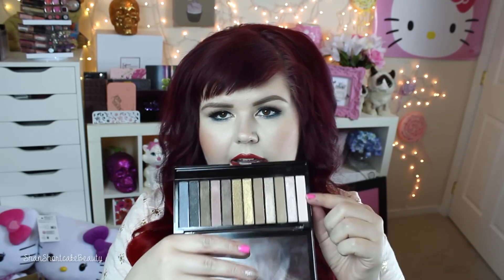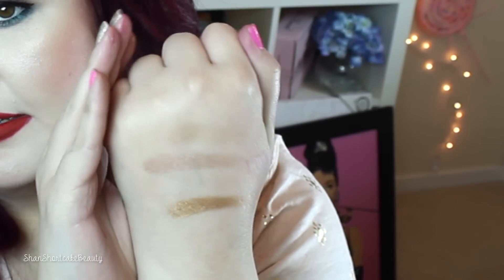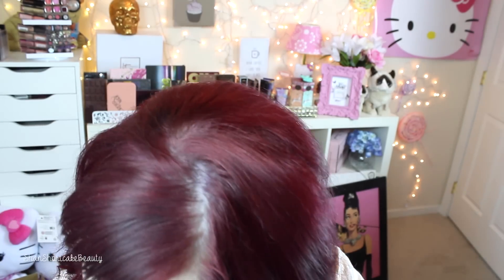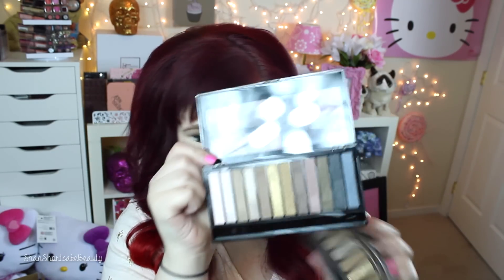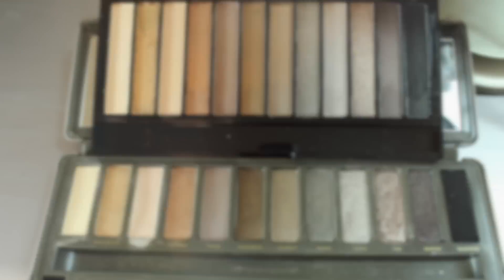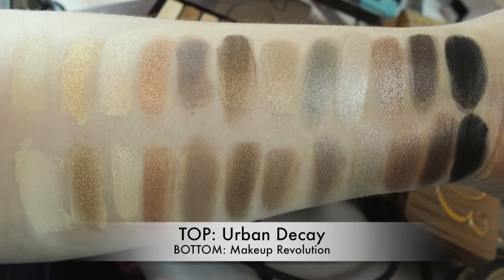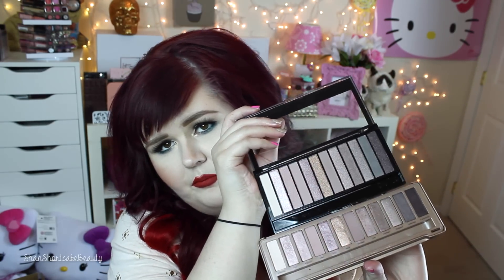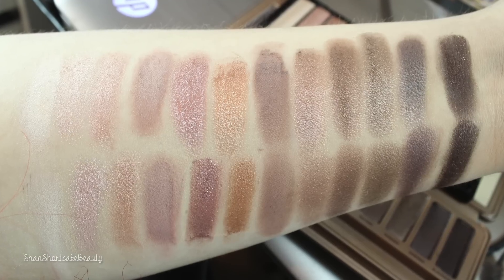Makeup Revolution Iconic Palettes | Naked Palette Dupes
Hey Loves!

I've been playing with these palettes for quite some time and kept forgetting to film this video for you! If you don't want to fork out the $52 for a Naked Palette this is a great alternative. The only one so far that i have noticed any difference in is the Iconic 3 doesn't blend out quite as well at the Naked 3. But it is still totally workable!

Have you guys checked out any of these palettes? What do you think?

Don't forget to thumbs up this video if you want to see more Makeup Revolution videos in the future!

XOX,
Shan
PRODUCTS MENTIONED

Makeup Revolution Iconic 1 Palette
Makeup Revolution Iconic 2 Palette
Makeup Revolution Iconic 3 Palette

MORE MAKEUP REVOLUTION VIDEOS!

WHAT I'M WEARING:

EYES: Tartlette Palette + Colourpop Coconut
LIPS: LA Girl Matte Lip Gloss in Instinct + Frisky
TEE : Old Navy
HAIR COLOR: A mix of Sparks Purple Passion + Manic Panic Infra Red!

BEAUTYLISH: Beautylist.Com/ShannonShortcake
IPSY: Ipsy.Com/ShannonShortcake

FAQ

EDITED WITH: iMovie

JOIN NEW BEAUTY TEST TUBE FOR $10 OFF!

FTC: All products purchased by myself with the exception of any products marked with a * next to them. I only use products I believe in (in my videos) and would never show you something I didn't think was a great product! I will always mention in the video if I am trying out a product and my opinion is not yet 100%! ALL OPINIONS ARE MY OWN!  You know I got you girllll! Love you guys!!